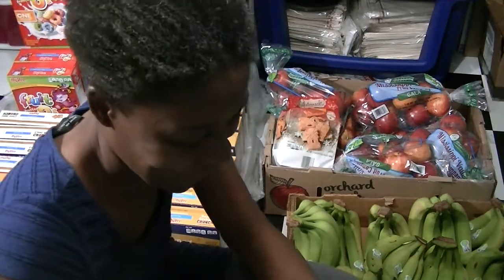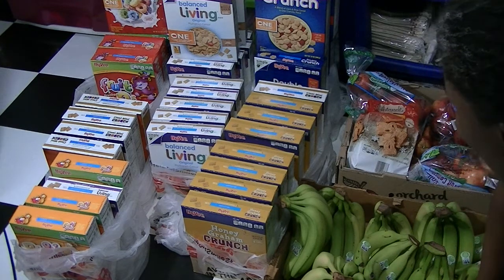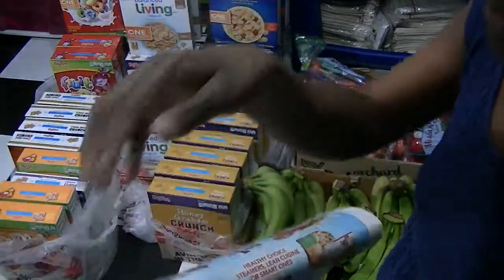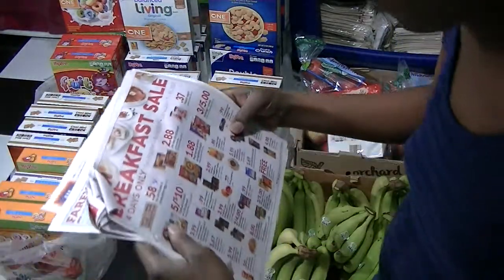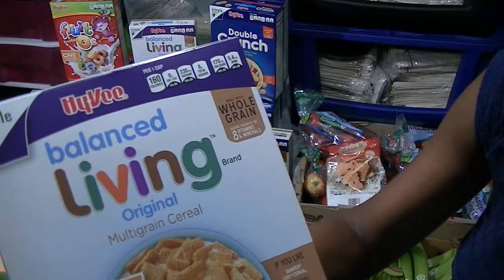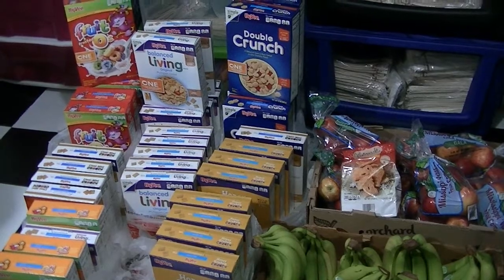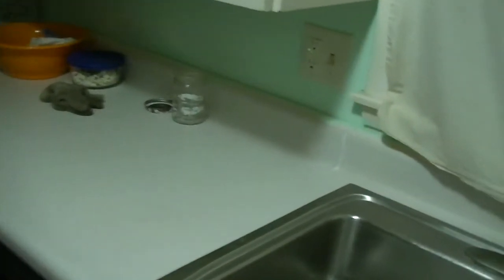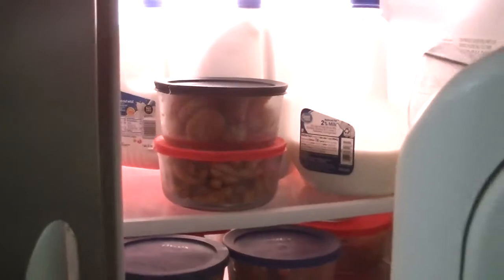Cereals and Fruit Stock Up – Build Your Food Supply on Budget – January 2021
January Grocery Stock Up on $300 Monthly Grocery Budget for 7 – Build Your Food Supply on Budget “ (blog), (digital products), (natural products), (custom apparel), (resale store), (contact Info), Liberman Consulting L.L.C. Podcast (buzzsprout.com) (Podcast), (YouTube Channel)”
Monthly grocery stock up - Build Your Food Supply on Budget – January 2021
Our monthly grocery stock up cost so far $151.93.
During the second week of January 2021, some food staples we use went on sale in the grocery store ads.
We took out $300 for the month of January for our household of 7. Our monthly grocery budget includes $150 for food and non-food staples, $60 for fruit, and $90 for meat.
Food and non-food budget are $150. Food expense is $87.87
Grocery purchase for birthday celebration: $44.18
Cereals stock up: $37.62
We purchased 38 boxes of Hy-Vee cereals at $0.99 each.
2 gal. Milk: $6.07

Fruit Stock up cost: $28.76
We stocked up on fruit including bananas and apples.
23.71 lbs bananas on sale for $0.29/lb. cost $6.87.
11 – 3Lbs bags of Gala apples from Aldi at $1.99 each cost $21.89

Meat stock up: $35.30

93% lean Ground beef was on sale for $2.99. We purchased 10 lbs. for $30.14
6 Dozens eggs at $0.86/dozen cost $5.16

When your kids are at home, it is good to stock up on fruit when it is on sale to have plenty of healthy snack on hand to serve them between meals.

We share tips on how to make natural products or create your own spreadsheet. If you don’t have the time to make your own, please check our online stores to purchase. We thank you very much!

Natural Soap Bars -- no additives, no fragrance.
Cooking Towels and Cloth Napkins made from natural fiber are great for lunches, to avoid sharing germs in the bathroom, and to save you cleaning time while cooking.

Customs design apparel, and stationery with motivational quotes to lift your mood every day.

New and used office supplies, toys, household products, books, at a bargain price.

Budget and Monthly Expense Tracker, Checklist to create your online store, Inventory and Sales Excel Template…tools you need to manage your money, start and run your business successfully, and reach your financial success.

Bluehost: We use Bluehost to host our websites and like their service. They take the time over the phone to help solve website issues.
LibermanConsultingL.L.C.